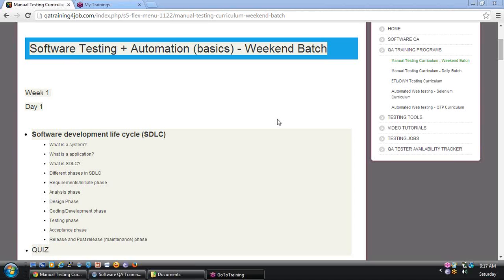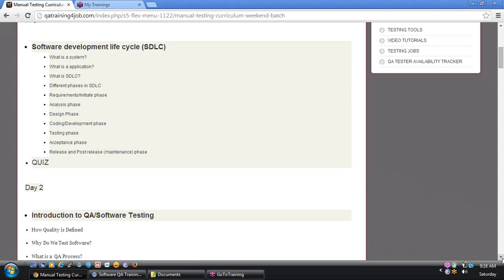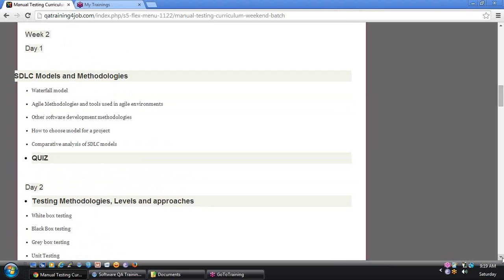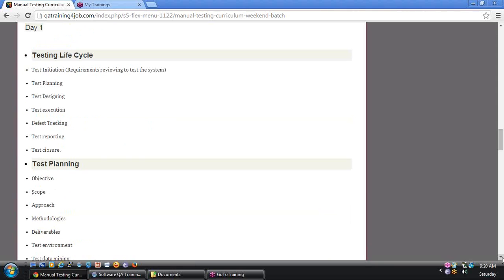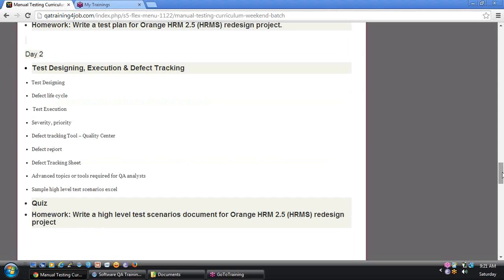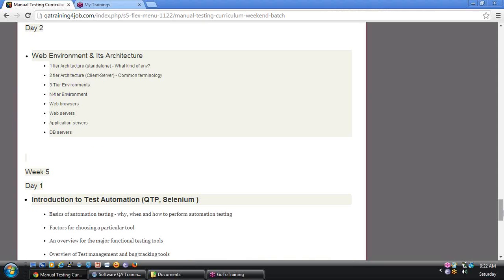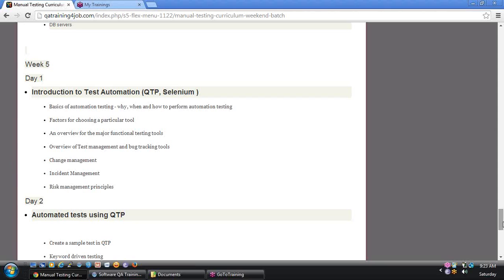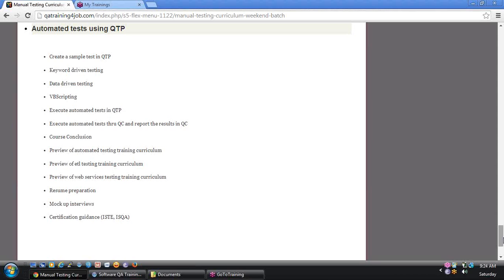QATraining4Job.com Manual & Automation Testing Curriculum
(Weekend and Week batches)